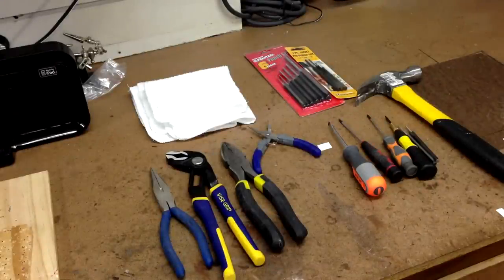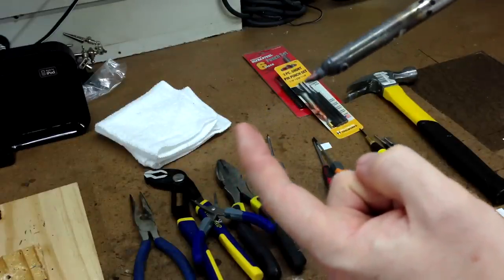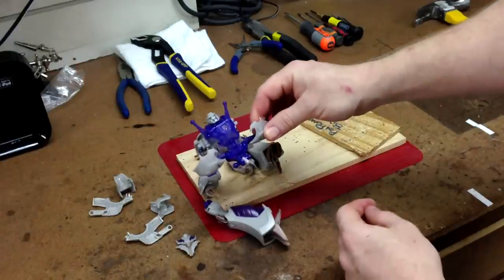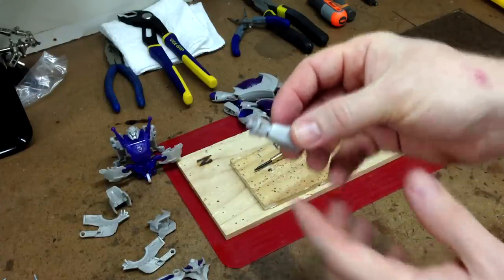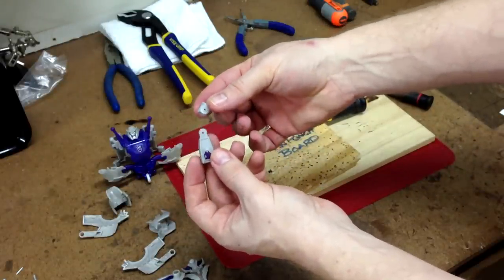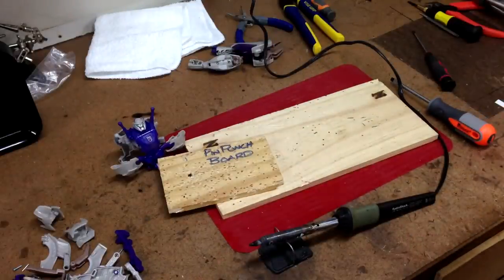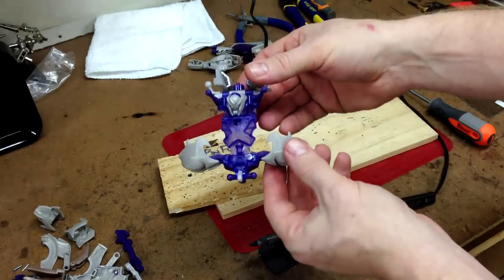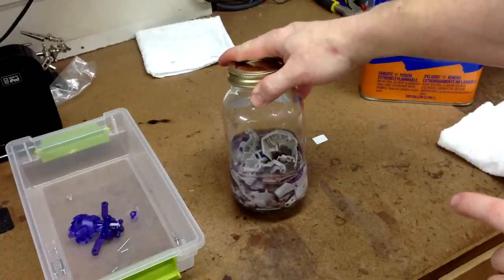Customizing Transformers - A Guide to Disassembly & Preparation (Pin & Paint Removal, Cleaning)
This is a video I completed several years back that was previously only available for purchase. This video is my method for preparing a transformer for customizing. This video is in no way promoting anything as the only way to do something, rather what has been successful for me over the last 10+ years of customizing. In this video I cover the following, but not limited to, concepts:

- how to safely and correctly disassemble a transformer figure including pin removal
- what tools you need to ensure success
- how to most efficiently remove paint with VERY little effort
- and finally how to properly clean and prepare you figures to ensure the maximum paint adhesion

Please enjoy the video and I hope it helps some of you begin customizing transformers!